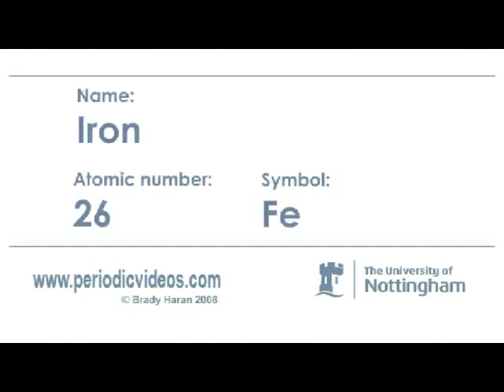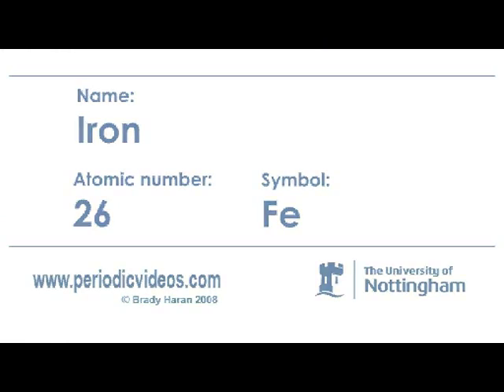Iron (version 1) - Periodic Table of Videos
Iron is element 26 on the periodic table, and it is what makes our blood red.